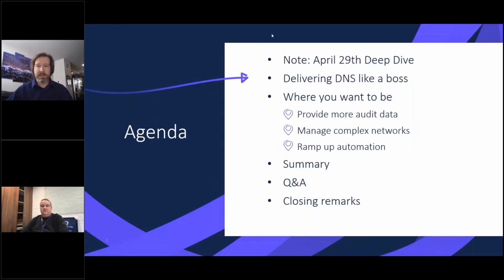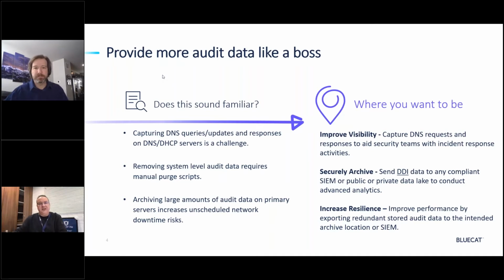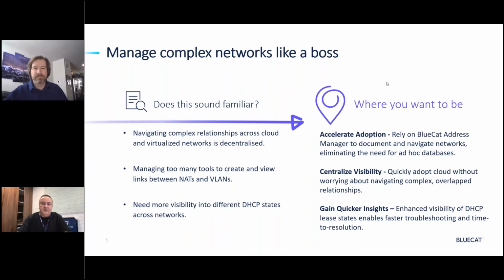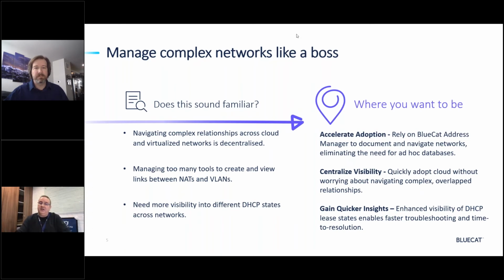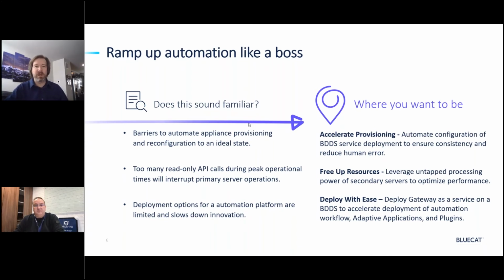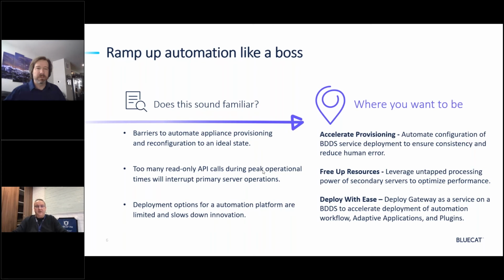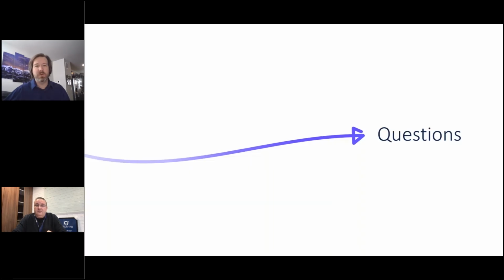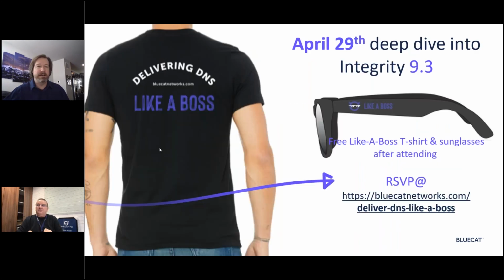Manage overlapping cloud networks like a boss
Get an insider look into new capabilities and enhancements coming in BlueCat Integrity 9.3. As networks start to diversify into the cloud, NetOps struggles to keep up with compounding network complexity. Without end-to-end visibility and uncompromised access to network data, the business is open to compliance, resilience, and service delivery risks.

Watch this 30-minute webinar replay to see how BlueCat Integrity 9.3 can:
- Provide more audit data without impacting performance
- Help navigate complex network relationships
- Take the brakes off automation